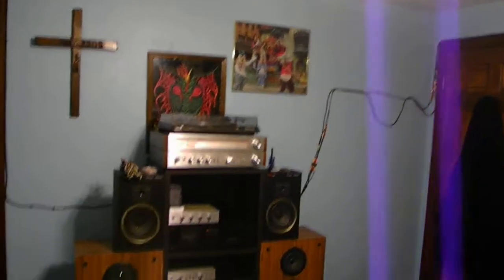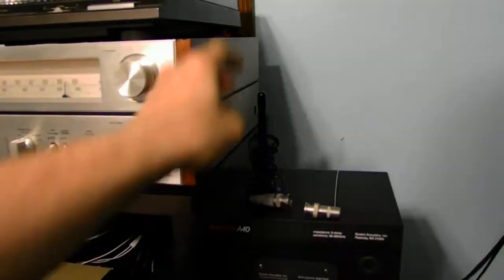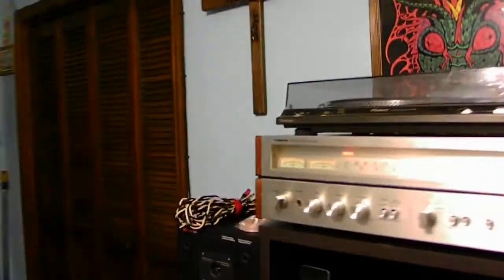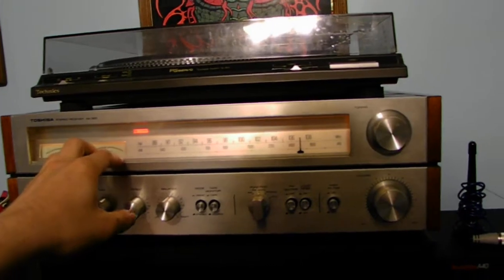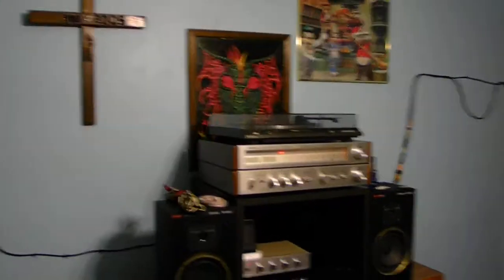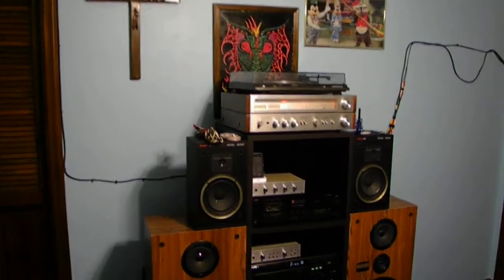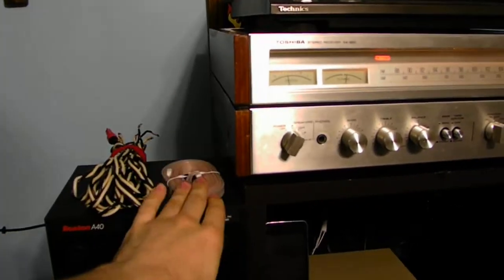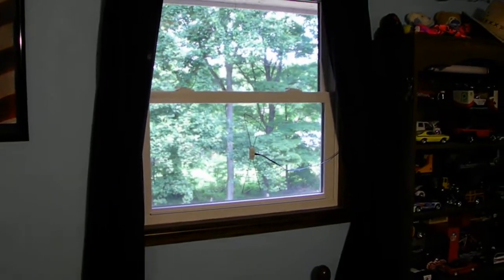HOW TO MODIFY A FM RADIO ANTENNA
Antennas are very good thing for radios